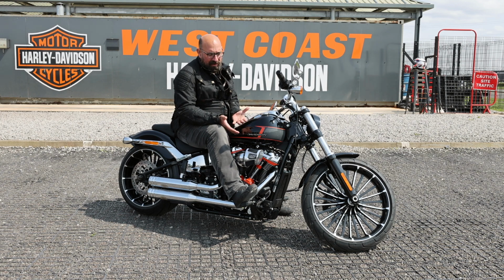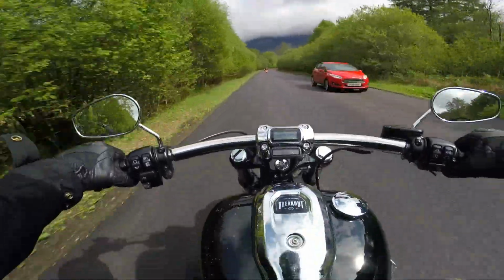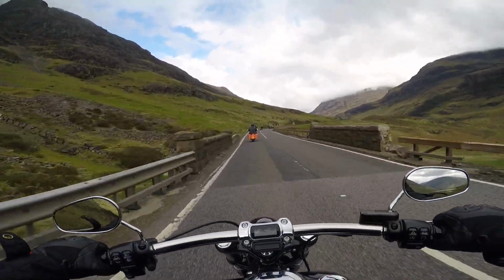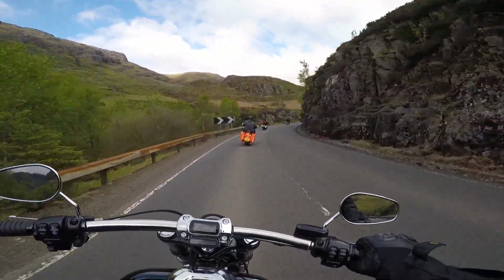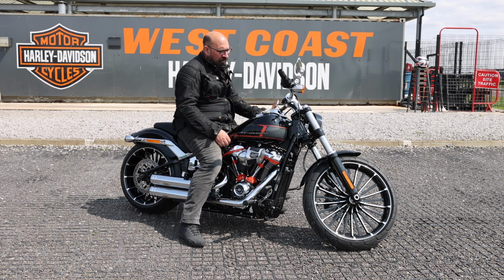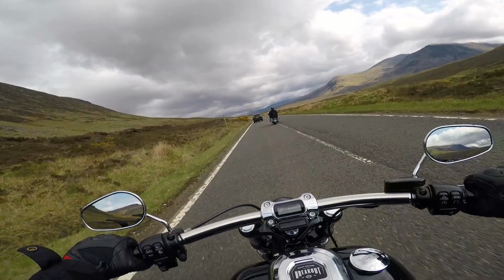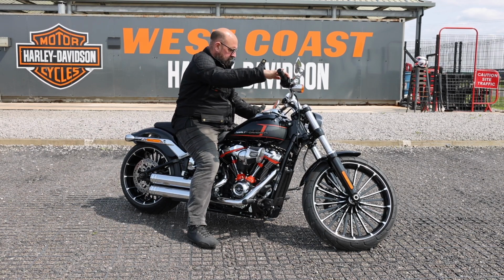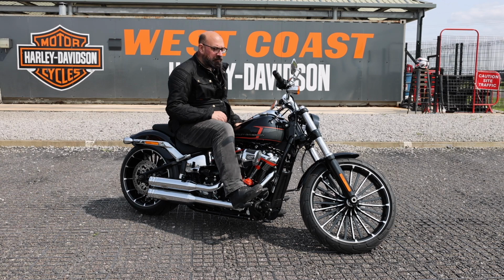Harley Davidson 117 Breakout Review from a non Harley Riders Perspective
First Ride Review of the New Harley Davidson 117 Breakout with a Don Performance tune and a set of Jekyll & Hyde Pipes, listen to the sound echoing through Glen Coe as I experience first hand this outstanding new Softail from Milwaukee.

👊If you would like to buy me a beer or a Coffee it will be greatly appreciated:

My Handlebar Camera
My Handlebar Mount
My Helmet Mic -
My Main Camera
My Main Mic
My Drone